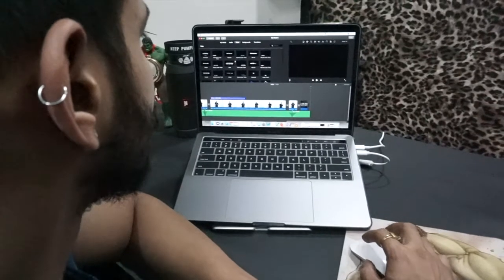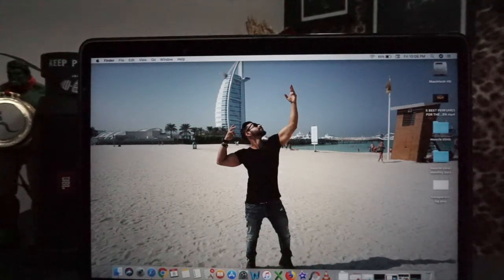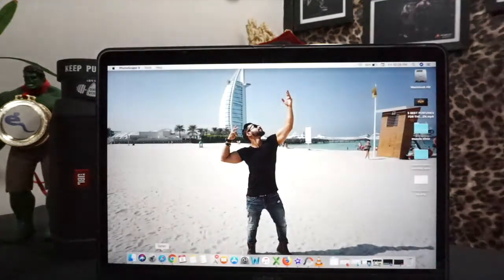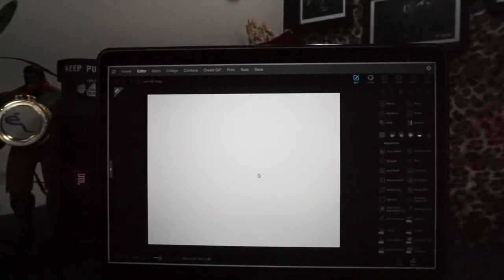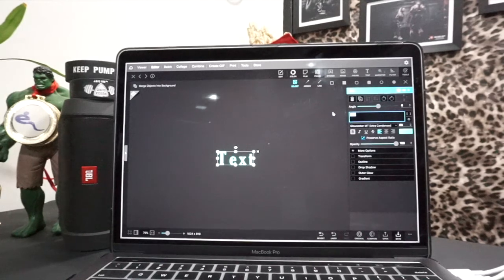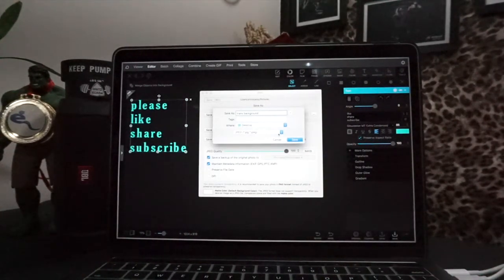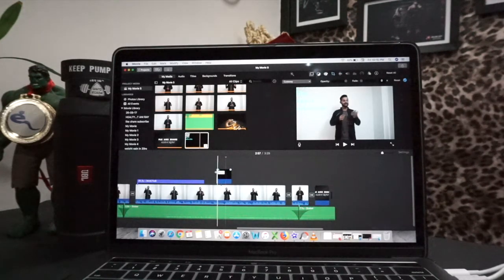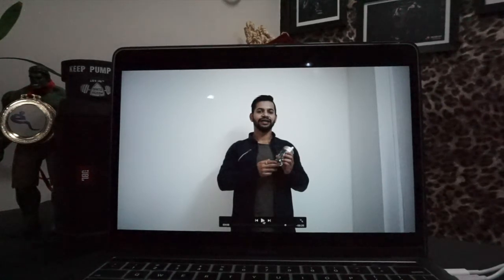How to add text into your videos (iMovie) hindi | Full Tutorial muscle clinic by ani ray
How to add text into your videos (iMovie) | hindi | muscle clinic by ani ray .

welcome everyone this is ani ray, i this video will learn how to add text into your i movie videos , i have search on youtube but haven't got proper video so thought to make my own video about it, i m using i movie for my editing, to add text i m using ( photo scape x)..